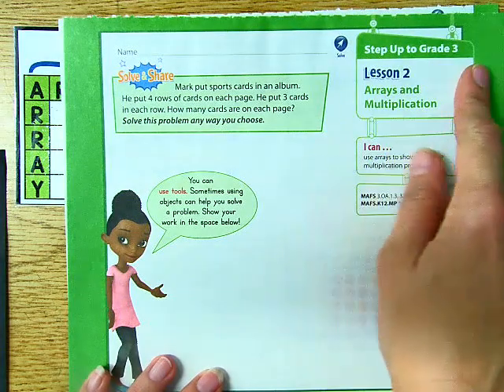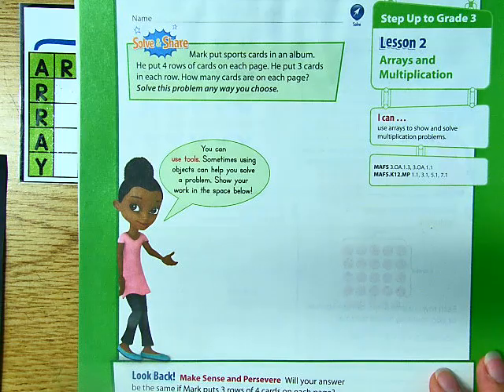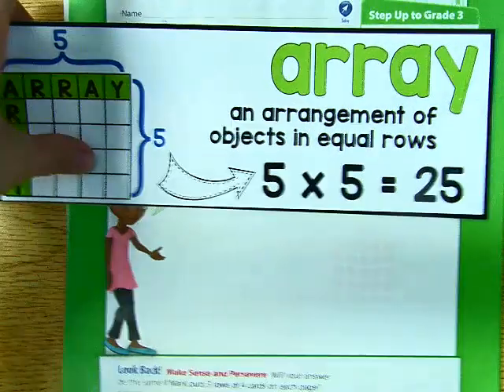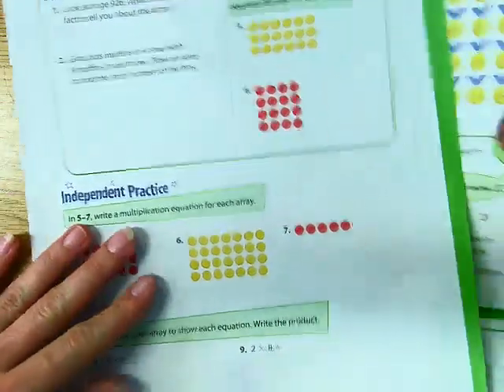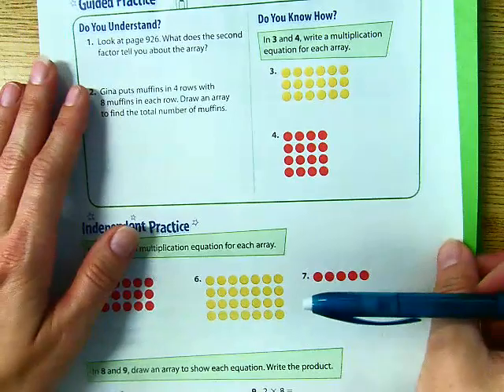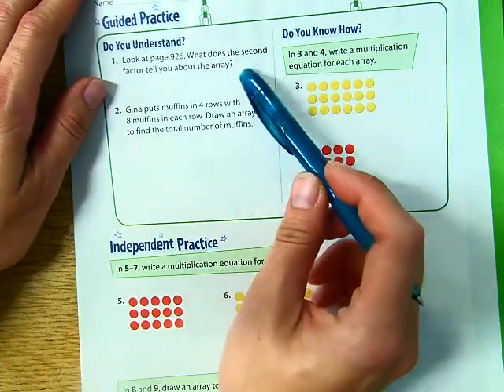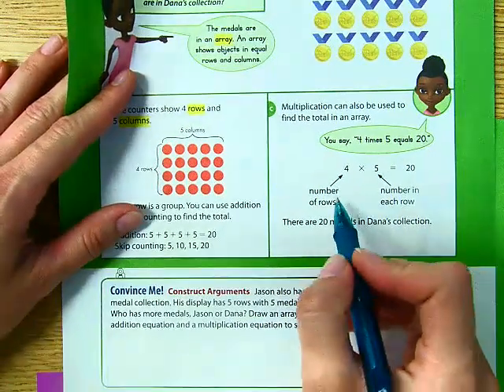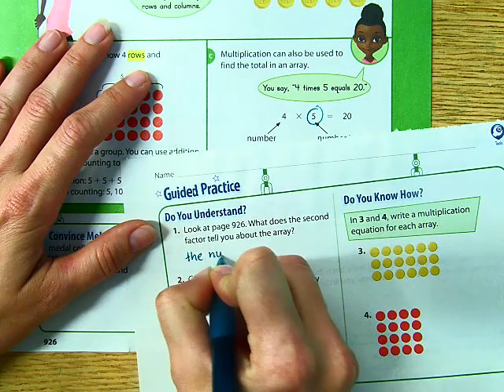Friday Math Lesson 16-2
Mrs. Varady explains how to use arrays to make multiplication problems in Step Up to Grade 3 Lesson 2 in the second grade Envision math book.